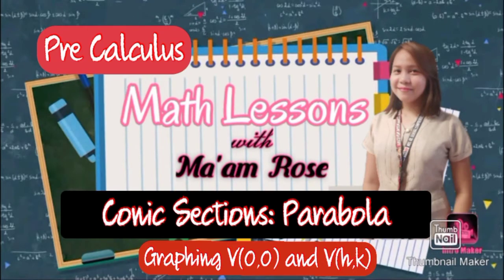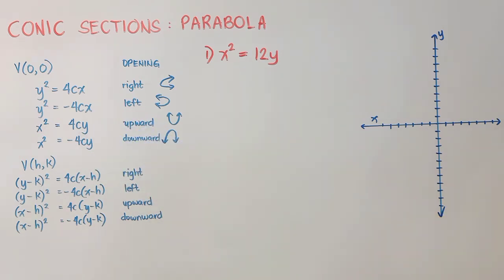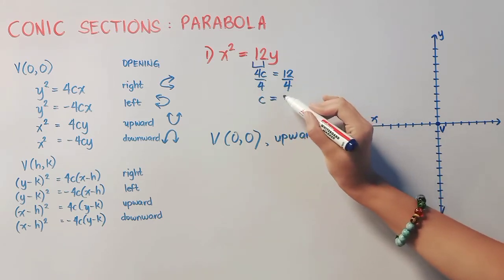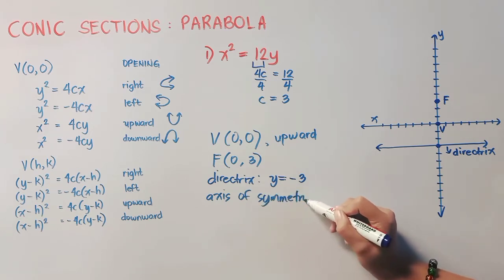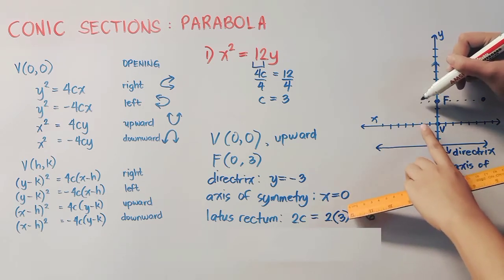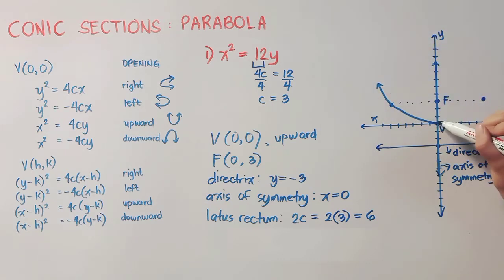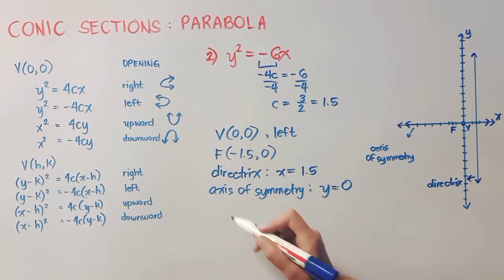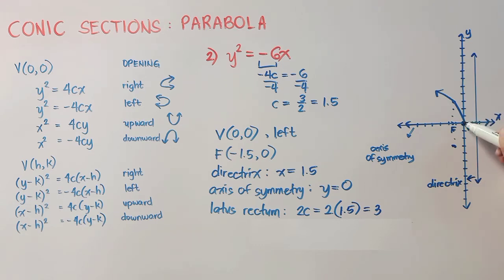Parabola | Graphing Parabola with V(0,0) and V(h,k) | Pre Calculus | DepEd Guide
Pre Calculus
Module 1 Lesson 2
Conic Sections
Parabola
Graphing Parabola V(0,0) and V(h,k)
Pre Calculus Module
Misamis Oriental
Misamis Oriental General Comprehensive High School
DepEd